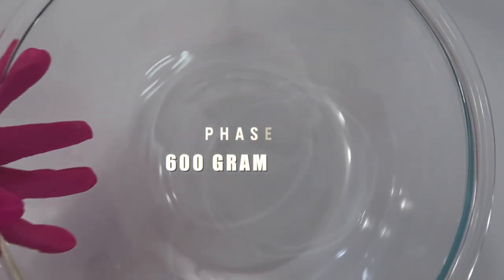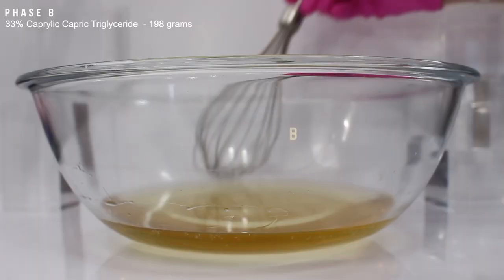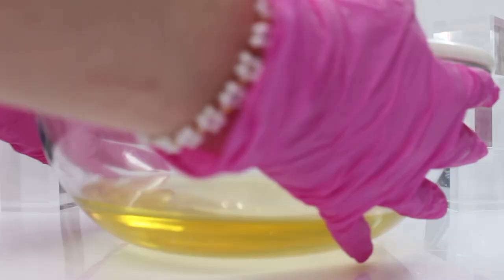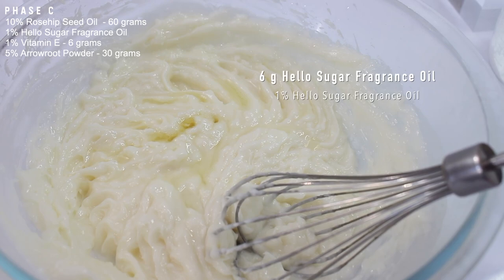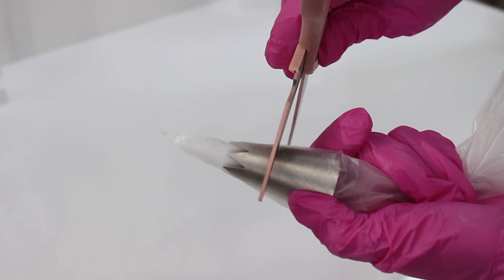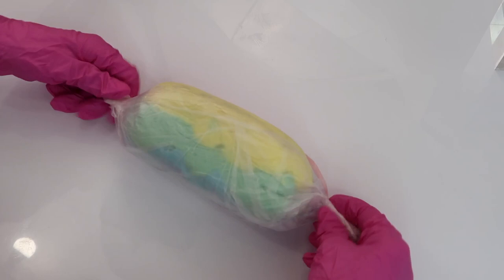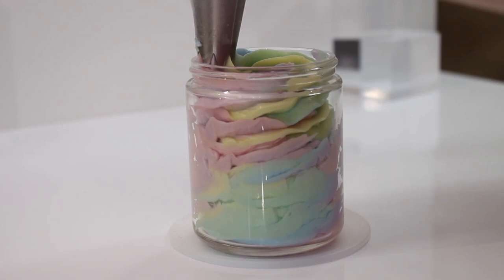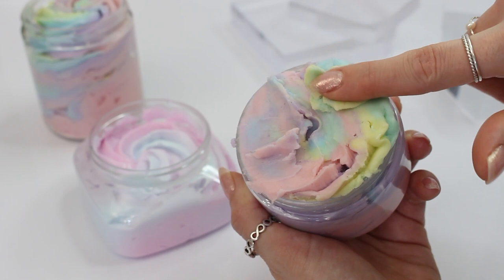Wanna Make This? - Whipped Rainbow Body Butter Recipe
Whipped Rainbow Body Butter Formula for Beginners

⁺₊☾ ⋆ Amazon Store Front

☞ BUY INGREDIENTS ☜
▸ Shea Butter
▸ Kokum Butter
▸ Caprylic Capric Triglyceride

⋆ FORMULATING EQUIPMENT;
▸ beginners digital scale
▸ digital scale for large batches
▸ beakers
▸ Piping Bags
▸ Press N Seal for piping
▸ glass bowls
▸ Stainless Steel Mixing Bowls
▸ ice cream scoops
▸ metal scoops
▸ glass stirring rods
▸ small glass bowls

▸ Owl and Lily